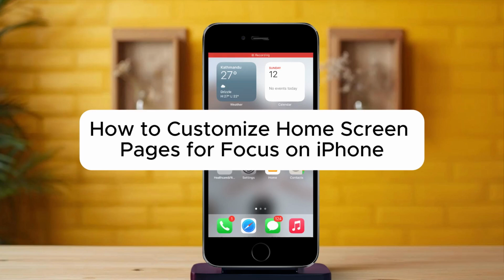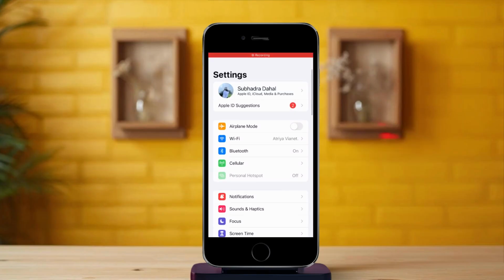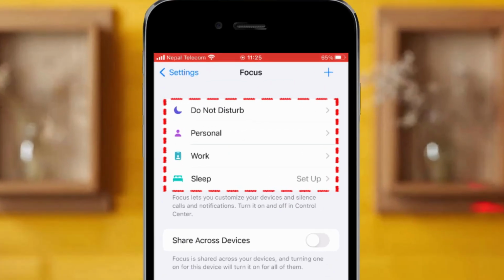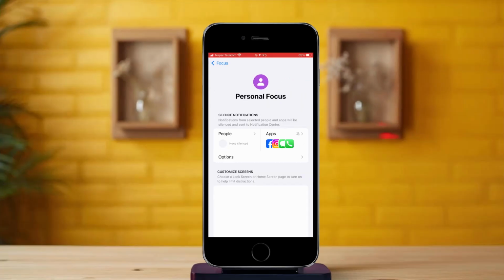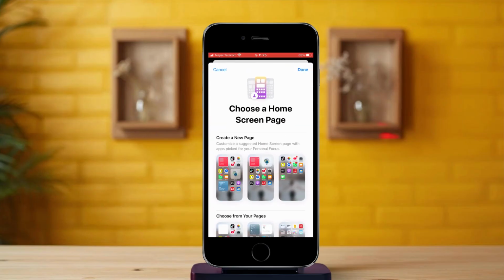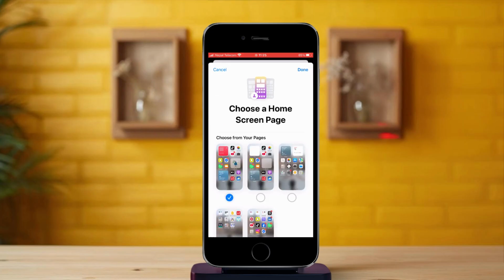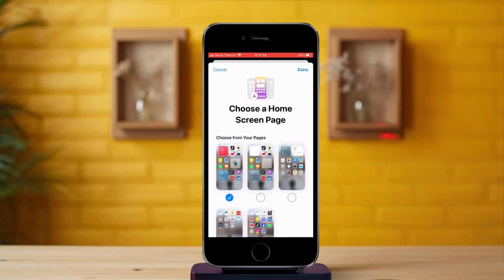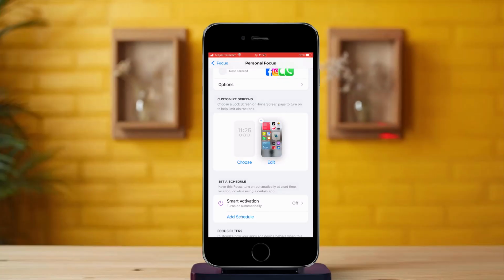How to Customize Home Screen Pages for Focus on iPhone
Learn how to customize Home Screen Pages for Focus on iPhone in this step-by-step tutorial. Whether you want to reduce distractions while working, studying, or relaxing, this guide will show you how to personalize your Focus mode experience.

In this video, you'll learn how to customize Home Screen Pages for Focus on iPhone, set up Focus mode Home Screen customization on iPhone, and hide Home Screen pages on iPhone when a Focus mode is active. We'll also cover iOS Focus settings and show you how to create a cleaner, distraction-free Home Screen for different Focus modes.

**Timestamps:**
0:00 Introduction
0:20 Customize Home Screen Pages for Focus